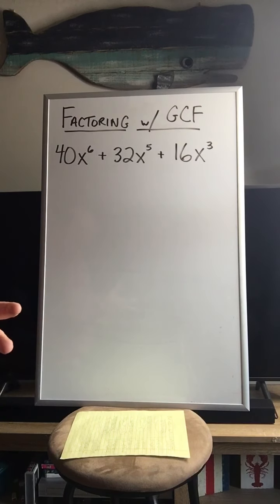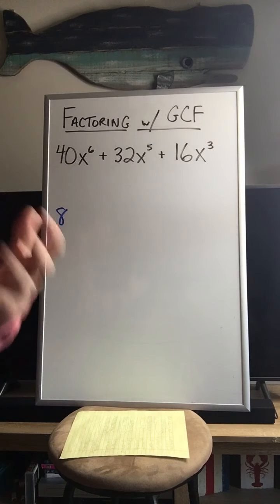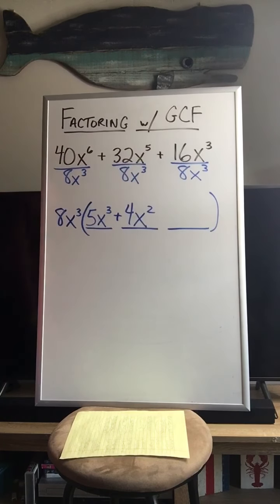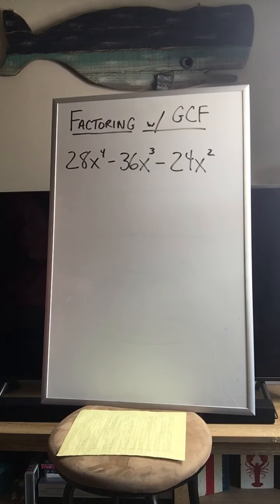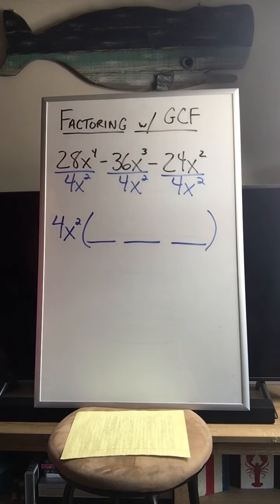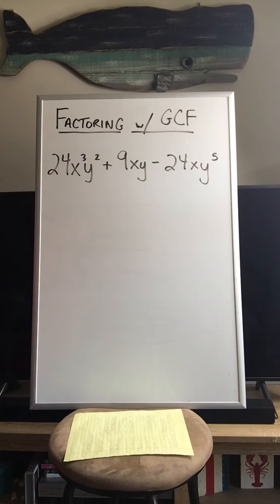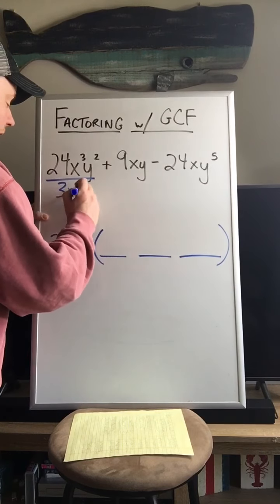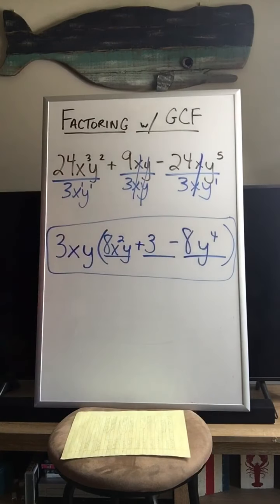More GCF Factoring